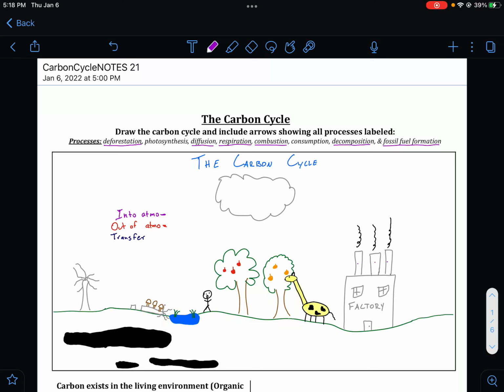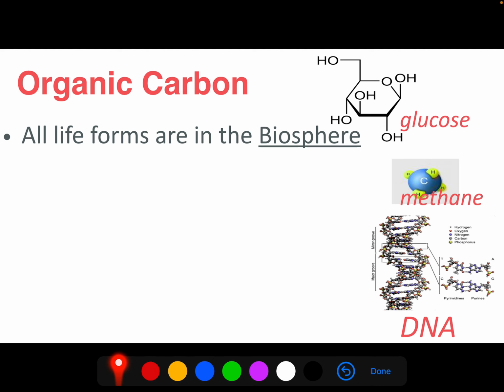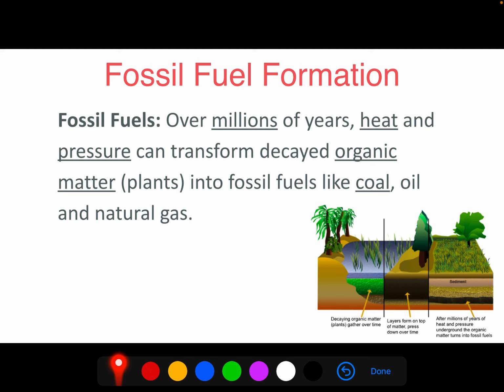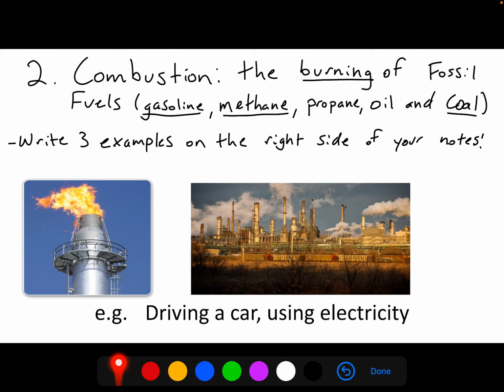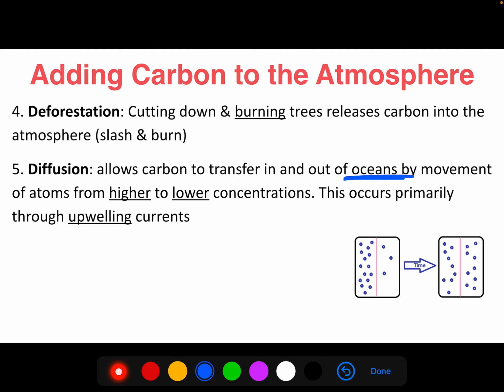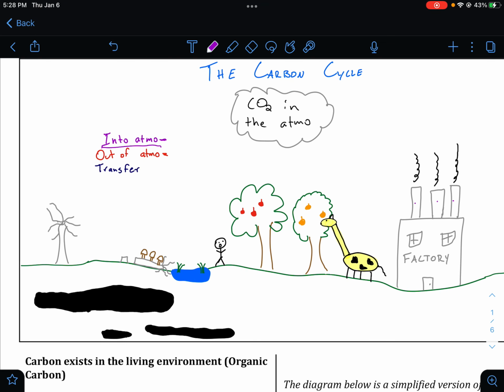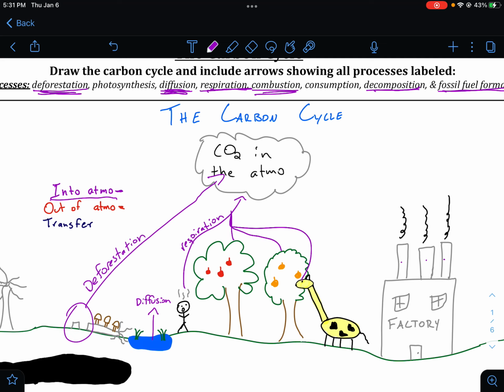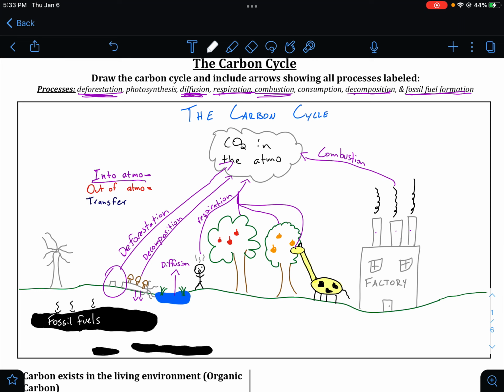ES-Carbon Cycle notes Part 1: Adding to Atmosphere